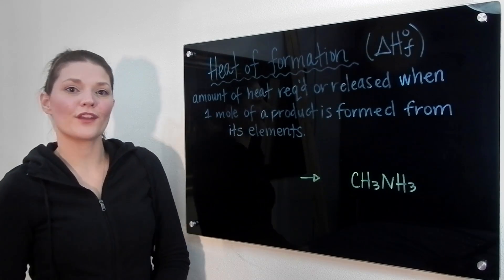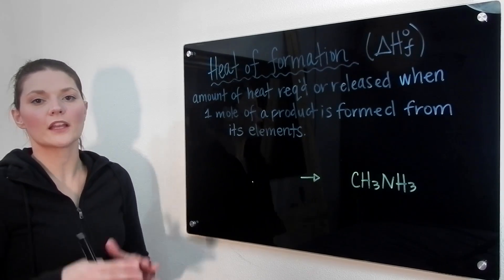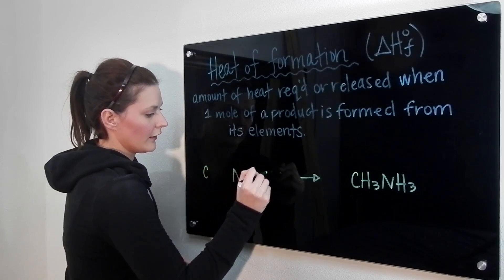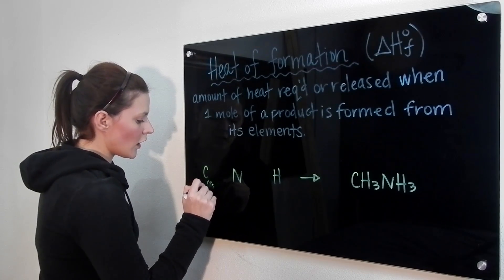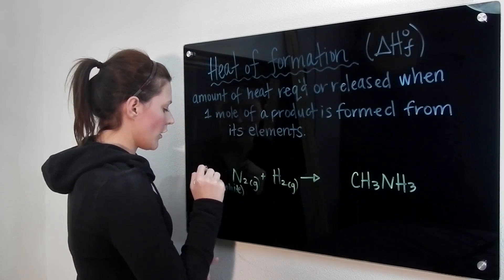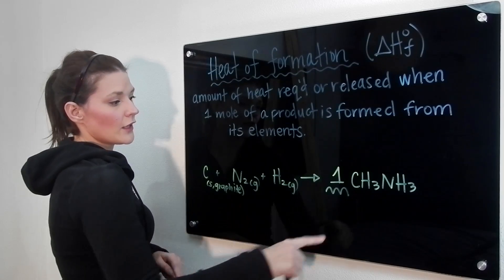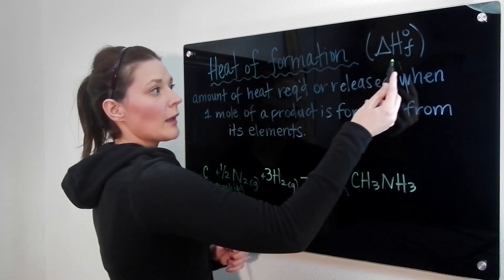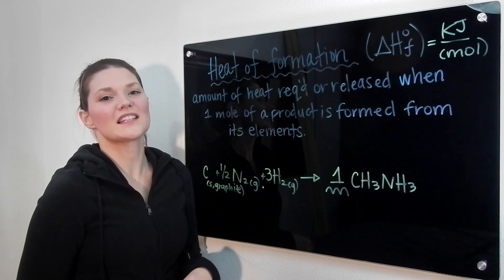Heat of Formation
In this video tutorial we will be looking at what a heat of formation is and how to create a heat of formation reaction equation.